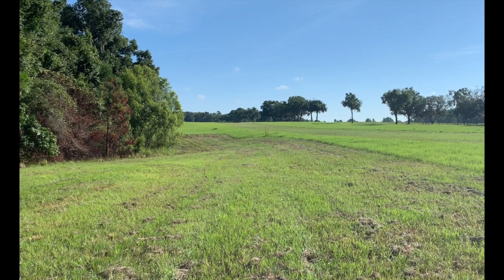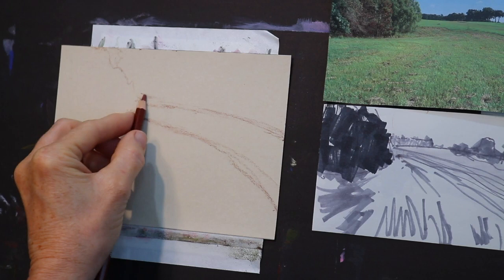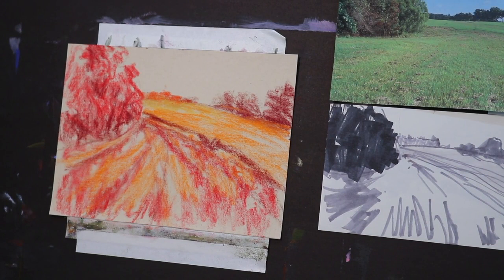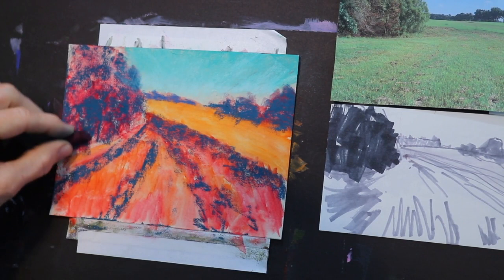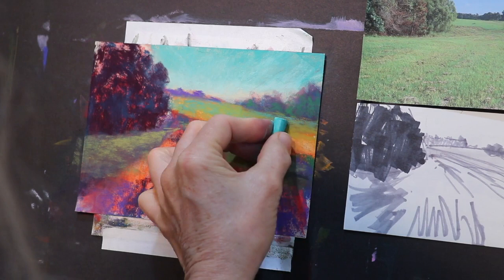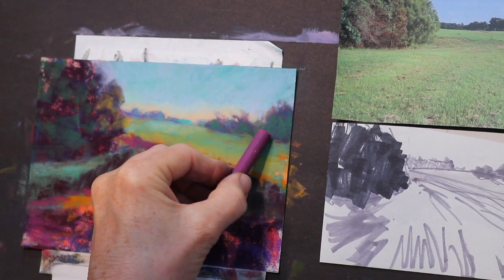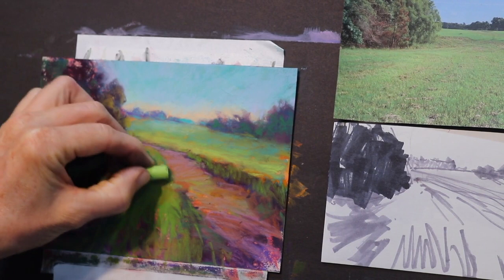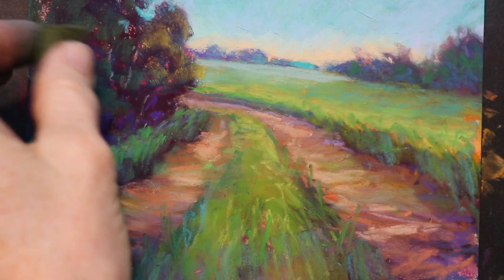BEGINNER SERIES / "Real Time" / Use Your Artistic LIcense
' This is Part 4 in the Beginner Series. In these lessons, I keep the footage real time as much as possible and I give lots of artistic instruction. Keep up the great work Beginners and Happy Painting!

▽ Monet Cafe' Artists Bracelets (from Etsy Store)👇